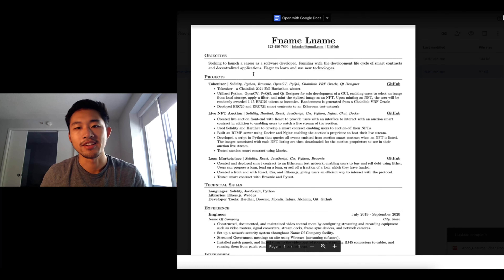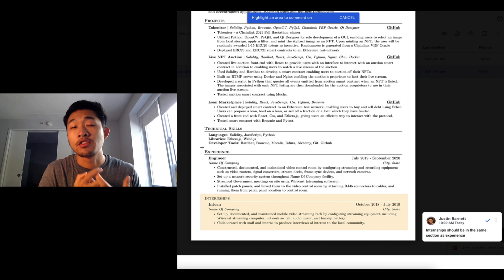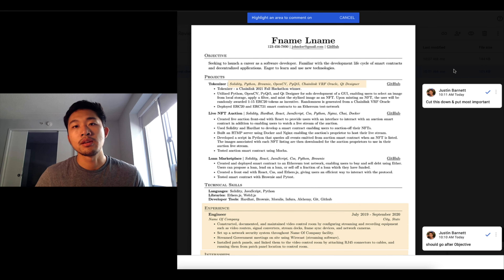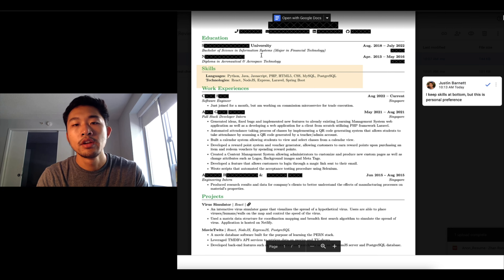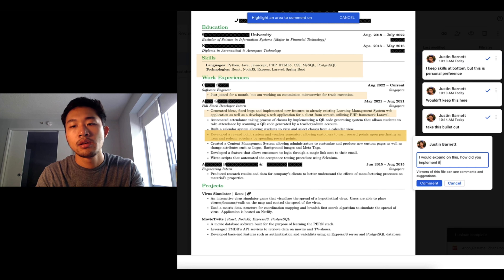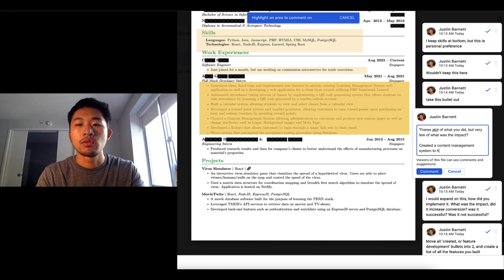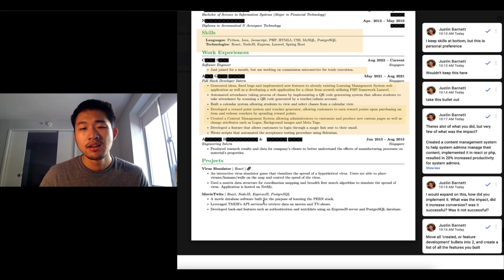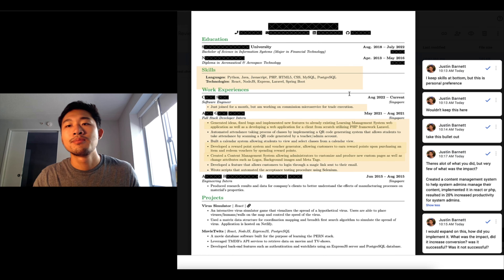Software Engineering Resumes reviewed by a software engineer working at a FAANG | Episode 2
Note: This video is all opinions of my own. These in no way reflect the hiring processes at my current or past employers.

Im going to review resumes, give initial feedback, tips and tricks that can help you prepare your resume for interviews, recruiting season, and more in big tech.

In this video I review a student resume and an experienced professionals

Add your resume here if you want me to review it

0:00 - Introduction
0:41 - Resume 1
5:04 - Resume 2